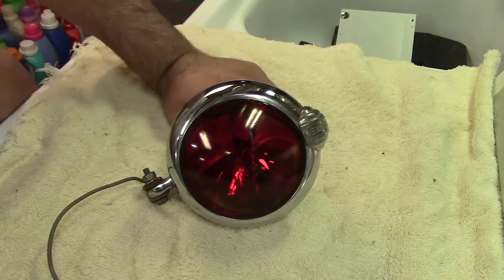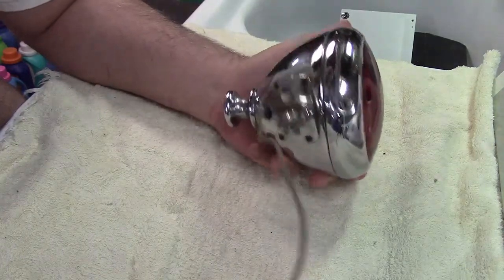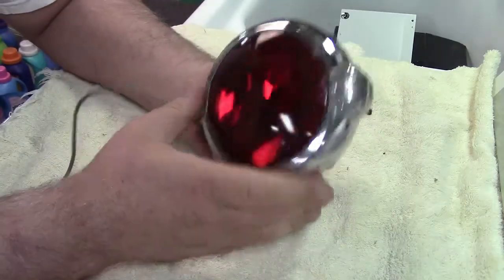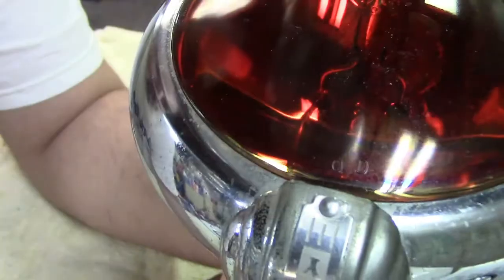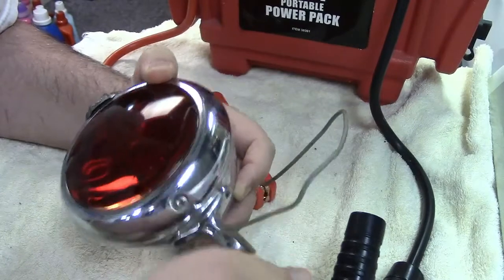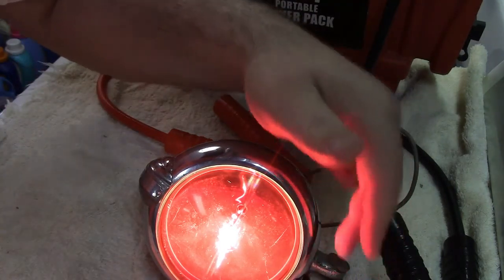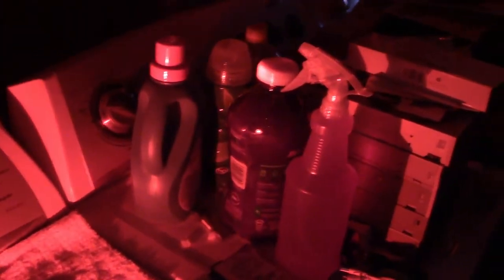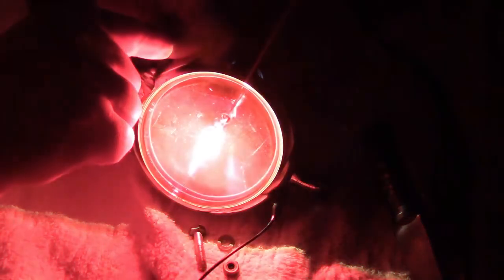VINTAGE 1960s Ambulance Light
From what I can tell, this light looks to be from the 1960s.  A fellow friend and YouTuber who shall remain nameless had this item and gave it to me, along with another item.  We've met up for lunch several times and email each other every day.

This lamp would be on the back of an ambulance, and has a manual toggle switch.  The paramedic/EMT/guy in the ambulance would flip the switch on to alert other drivers behind that there was a patient inside.  It's made very solidly, with chrome everywhere, and seems to be in very good shape.  The bulb also appears to be original.  Of course, it's no halogen, just a plain old incandescent.  The bulb itself appears to be coated red, as there's a faint line of white around the edge of the lamp.  If this weren't so rare, I'd definitely hook this up in Club Jay to be switched on at any time, and of course I already have 12 volts ready to roll there!